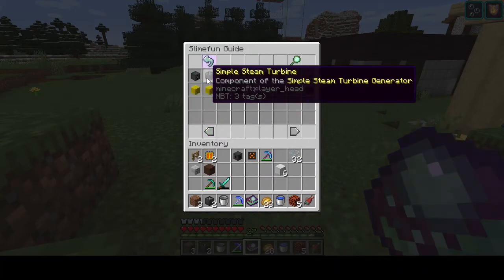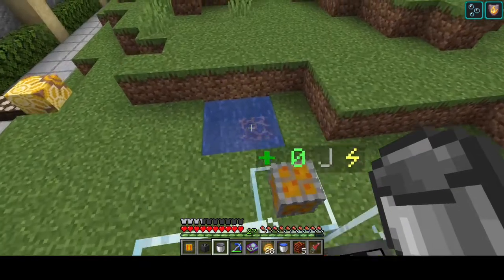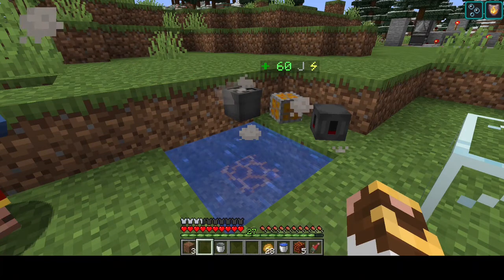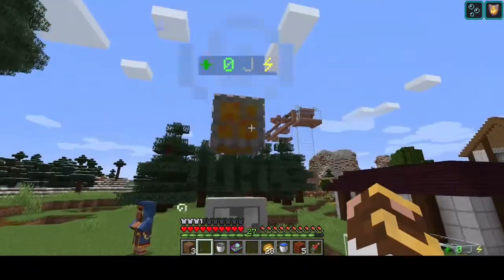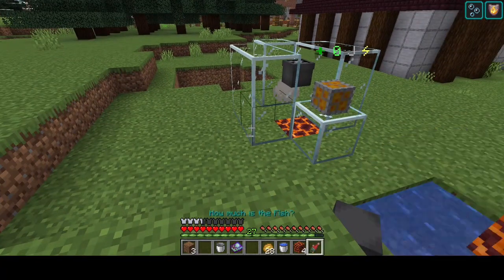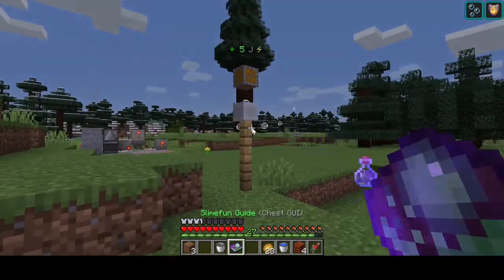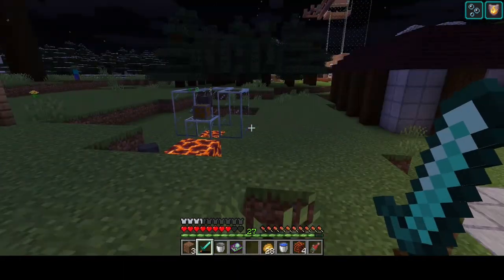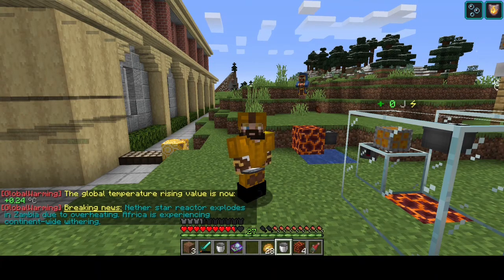Slimefun #53 - Eco Friendly?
Welcome to another Slimefun filled episode. Today as promised we start looking into the eco friendly part of the plugin, with the wind and steam turbine generators.

Our next episode will reveal the newest part we start getting into, the Lite Expansion!